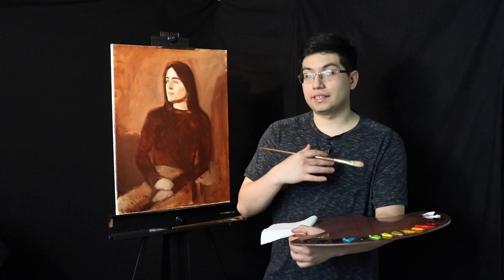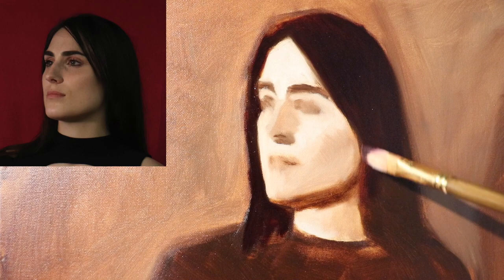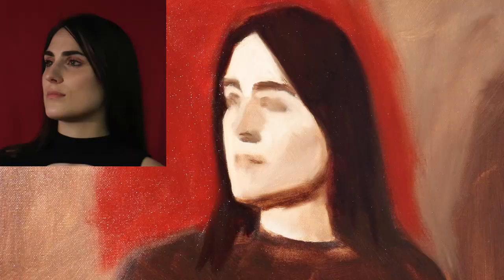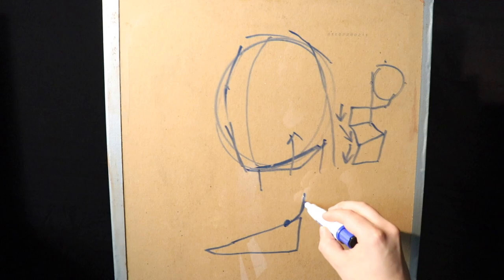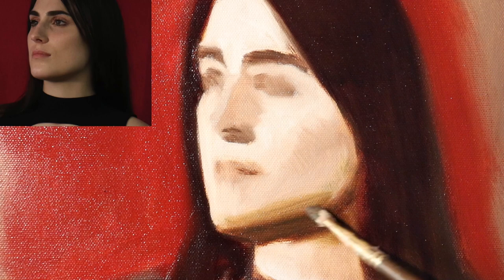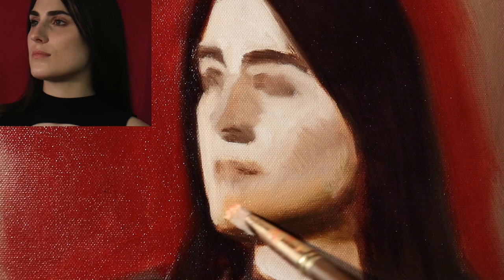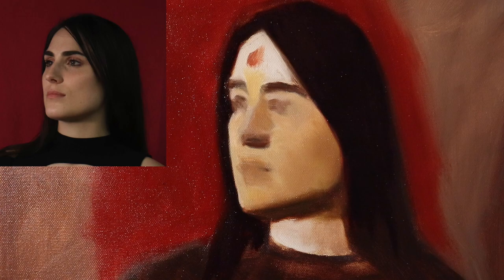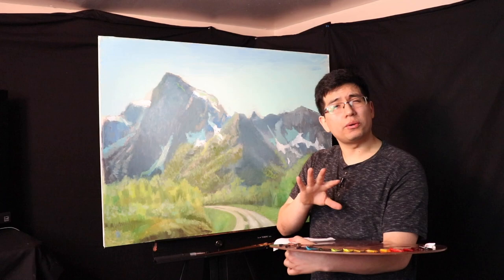How to PAINT with lots of COLORS + STRUCTURE of the HEAD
In today's episode we will extend the color palette and talk a bit about the structure of the human head. There will also be some bonus content in the end too.

Have a wonderful day, and I'll be back soon!

Oil Paints:

Winsor & Newton-  Permanent Alizarin Crimson
Gamblin - Peryline Red
Winsor & Newton-  Cadmium Red Medium
Gamblin - Cadmium Orange
Gamblin-  Yellow Ochre
Grumbacher - Cadmium Yellow Deep
Gamblin - Cadmium Yellow Medium
Gamblin- Cadmium Green
Winsor & Newton-Sap Green
Gamblin - Cobalt Teal
Winsor & Newton- Ultramarine Blue
Gamblin - Dioxazine Purple

Odorless mineral spirits - Mona Lisa Brand
Medium: Neo Megilp Medium - Gamblin Brand